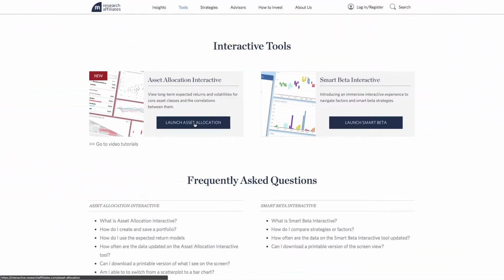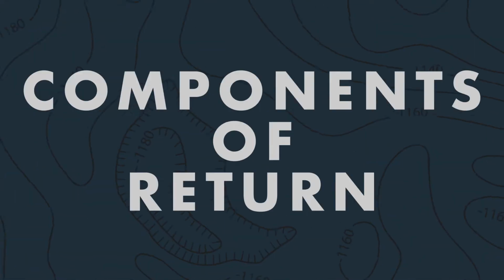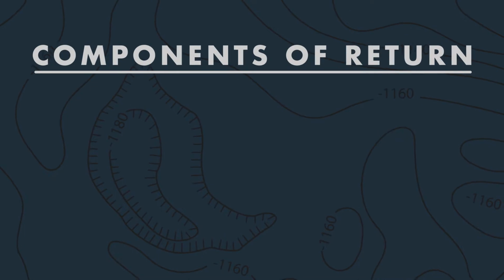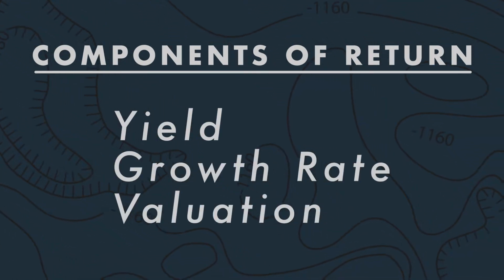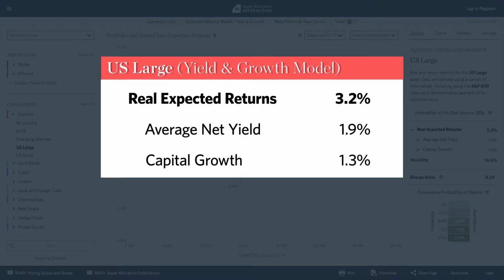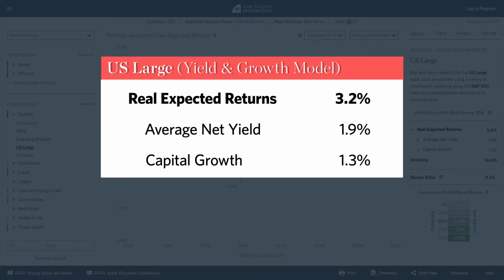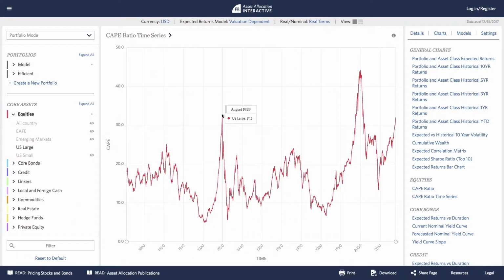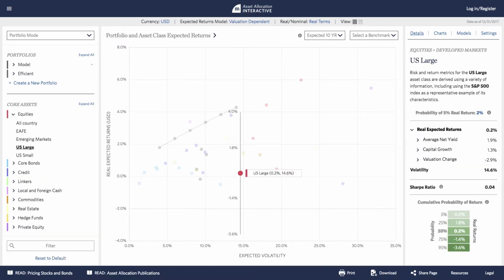The Most Dangerous (and Ubiquitous) Shortcut in Financial Planning (Part 1)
Investment advisors who use only past returns to forecast future returns may well be creating unrealistic expectations and poor investment outcomes for their clients.